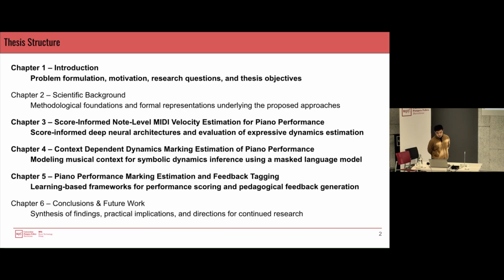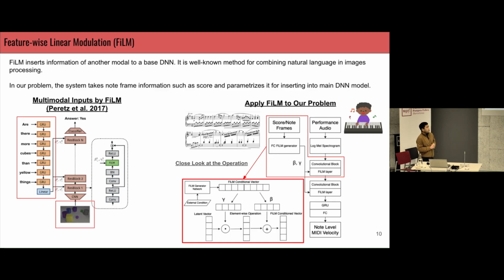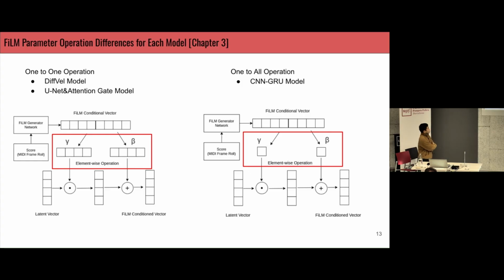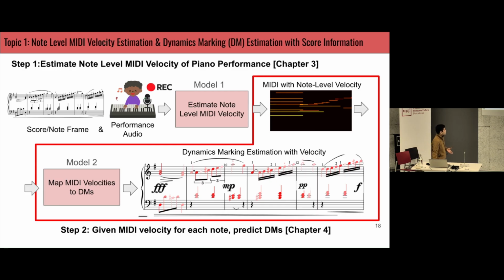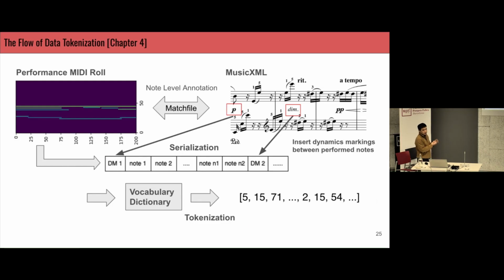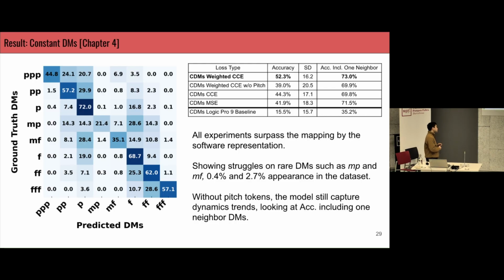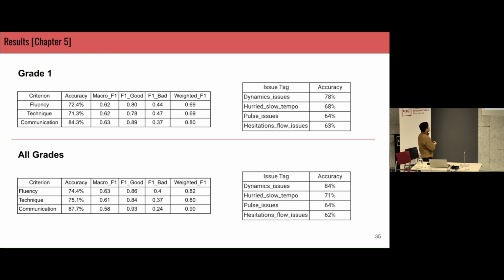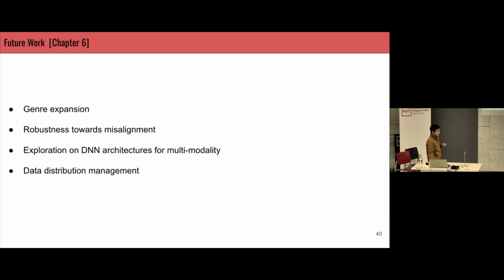Piano Performance Analysis via Dynamics Estimation and Feedback Classification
PhD thesis defense of Hyon Kim

Abstract:
This thesis investigates computational approaches to understanding and evaluating piano performance, focusing on three interrelated tasks: note-level MIDI velocity estimation, symbolic Dynamics Marking (DM) prediction, and automatic feedback tagging and scoring of student performances. While motivated by pedagogical applications, the primary aim is to advance computational modeling of piano performance to support analysis and intuitive visualization.

The first part reviews prior work in Music Information Retrieval on piano performance analysis, emphasizing expressive dimensions such as dynamics and timing, and identifying limitations in existing models. The second part focuses on note-level MIDI velocity estimation using both audio recordings and note-level frame information. Several deep learning approaches are proposed, including FiLM-conditioned CNN–GRU models, diffusion-based networks, and attention-based U-Net architectures, which demonstrate improved accuracy, robustness, and generalization compared to previous works. The third part introduces a novel framework for symbolic DM prediction by modeling dynamics markings as a contextual sequence learning task. A score-aware tokenization scheme and a RoBERTa-based masked language model are used to infer expressive markings from aggregated velocity profiles. Finally, a prototype system for automatic feedback tagging and scoring is presented, detecting common performance issues and assigning interpretable performance-level scores.

Together, these components form a modular pipeline for piano performance understanding, contributing new methods to Music Information Retrieval with applications in music pedagogy, performance visualization, and automated feedback generation.

Supported by:

Cátedra UPF-BMAT en Inteligencia Artificial y Música (TSI-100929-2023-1). Project funded by Secretaría de Estado de Digitalización e Inteligencia Artificial, the European Union-Next Generation EU, and by BMAT Music Innovators, the Music Operating System